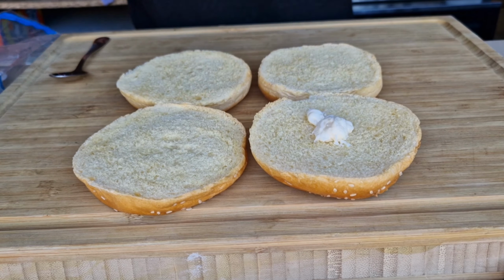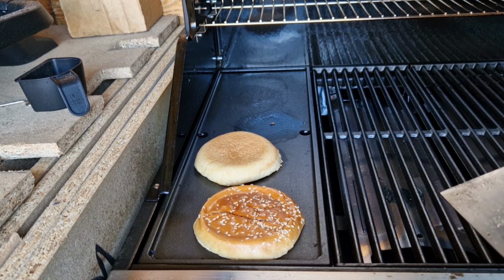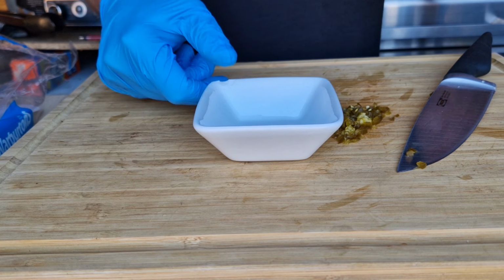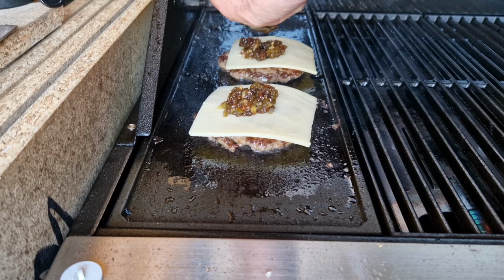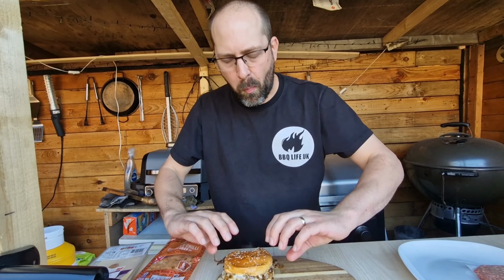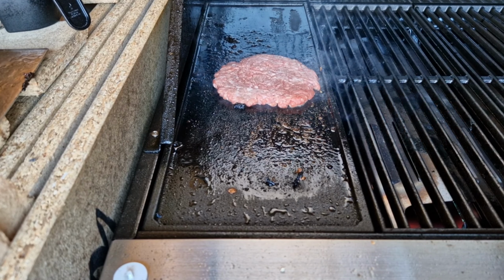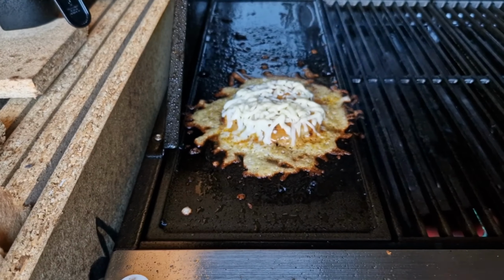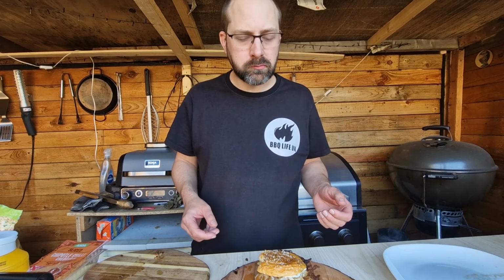2 BURGERS TO BLOW YOUR MIND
I love trying out new recipes so here us new new burgers I really loved.